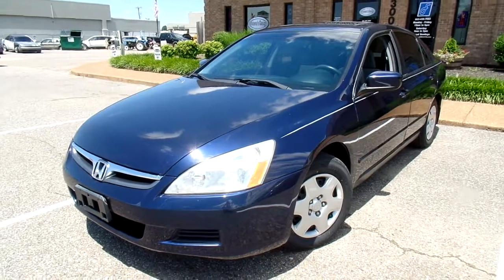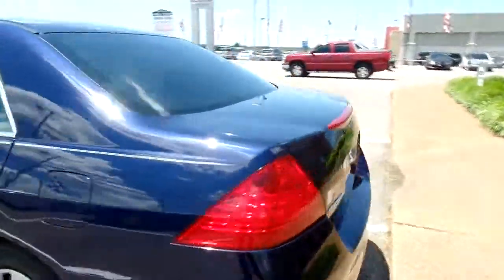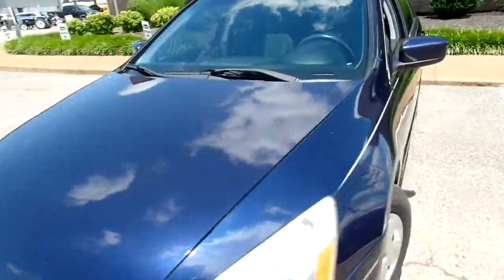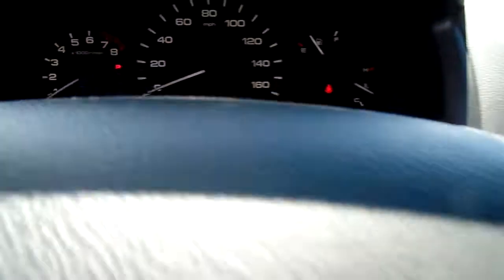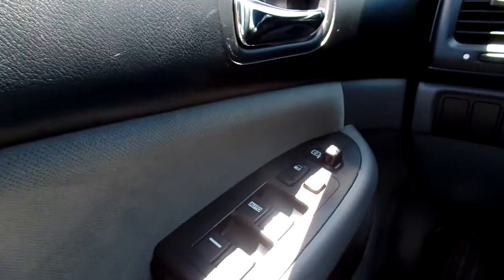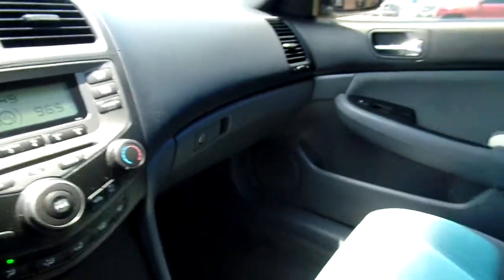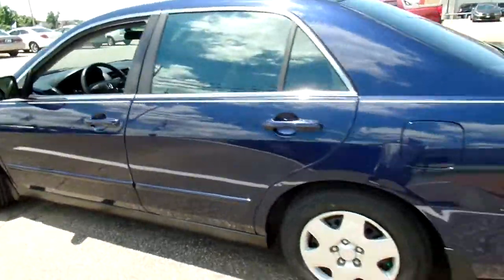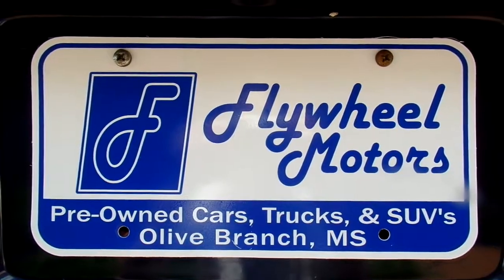2006 Honda Accord LX For Sale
Check Out This Accord LX Now Available at Flywheel Motors!     For More Value Ask About Our In-House Program on This Honda!           Flywheel Motors, llc. is a Family Owned Business Located in Olive Branch, MS. For Us it is More About Serving You than Selling You!  So Give Us a Try.  You Will Be Glad You Did!